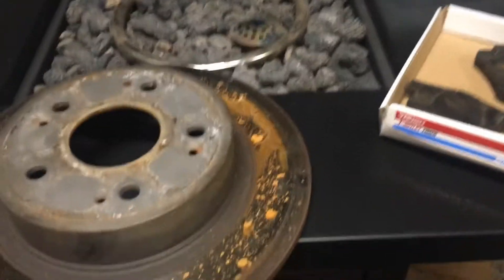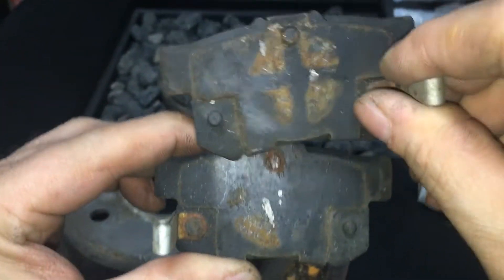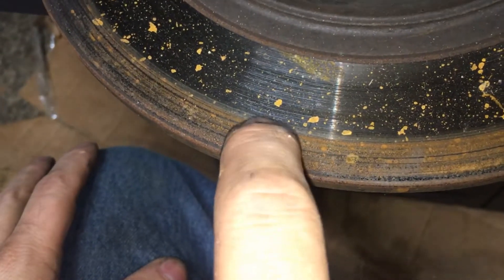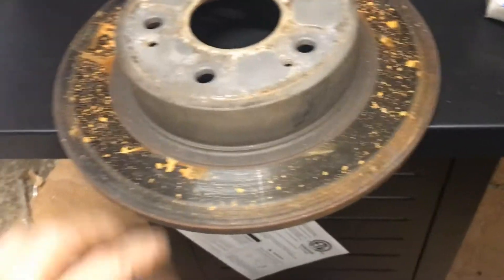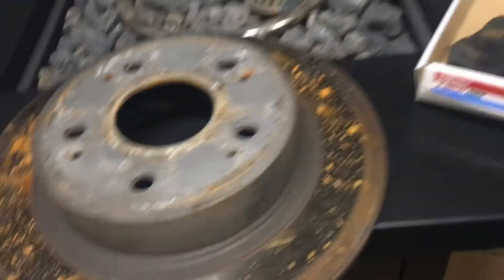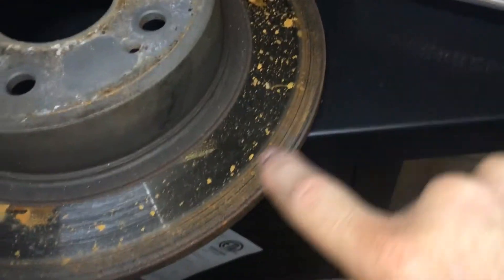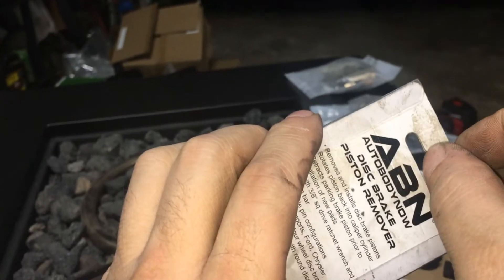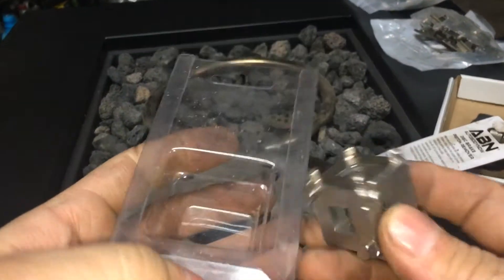Signs you rear brakes were installed wrong Acura Honda Toyota Lexus Ford Chevy piston not aligned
Signs you rear brakes were installed wrong Acura Honda Toyota Lexus Ford Chevy rotor piston not aligned
bob spurloc
spurlock